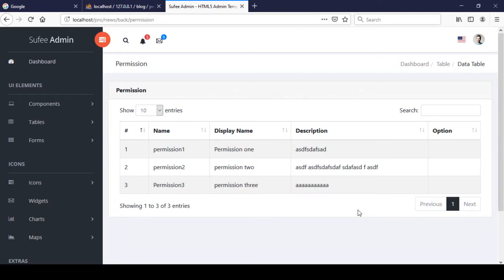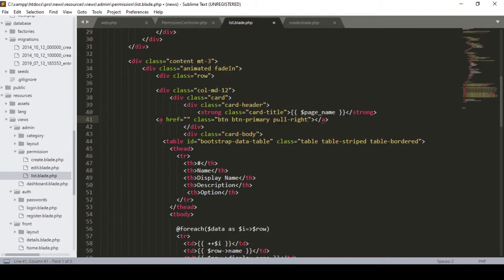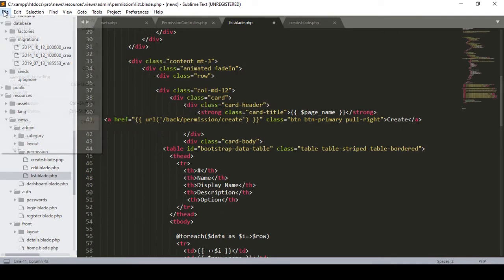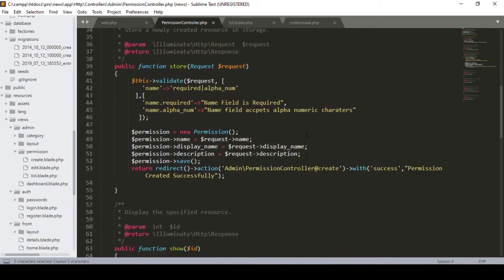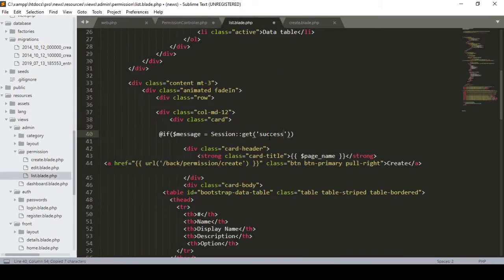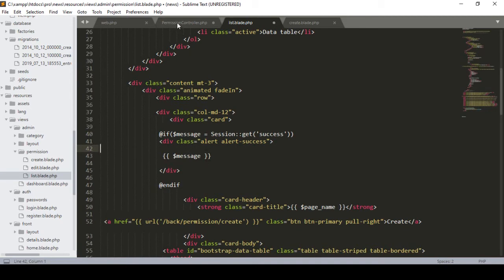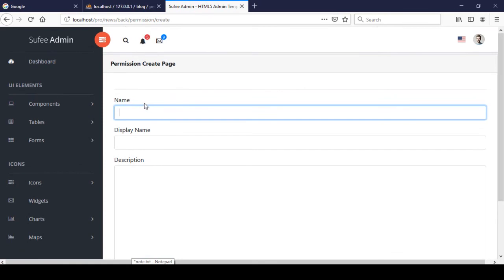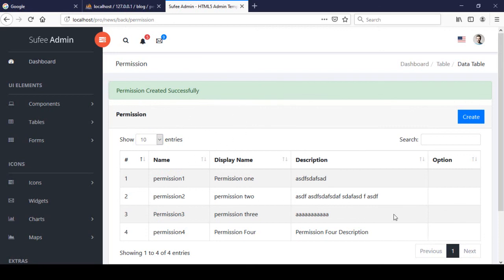Laravel Tutorials From Scratch [Part 37] - Permissions Fetch From Database 02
In this video, I will talk about what Laravel Entrust Package is and How it is Working .We Will Create Permission for users and fetch data of permissions against user id in this video .Entrust is a succinct and flexible way to add Role-based Permissions to Laravel 5. Laravel is the most popular open-source PHP framework and uses the MVC (Model View Controller) design pattern. We will be covering all of the fundamentals of Laravel 5.8 in this series including...

Routing
Controllers
Models & DB Migrations
Blade Templates/Views
Authentication & Access Control
CRUD Functionality
File Uploading
Roles
Permissions
Laravel Pagination
Much More...